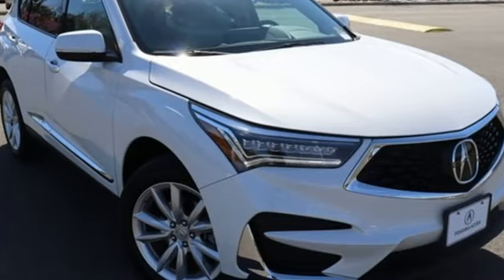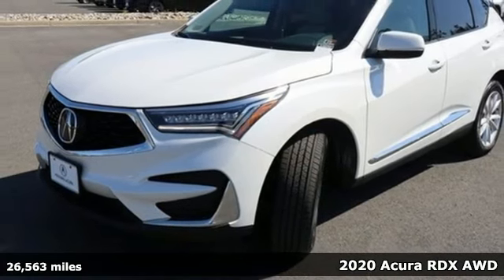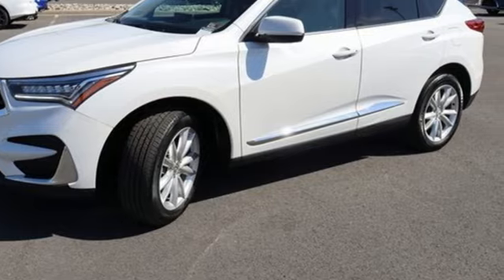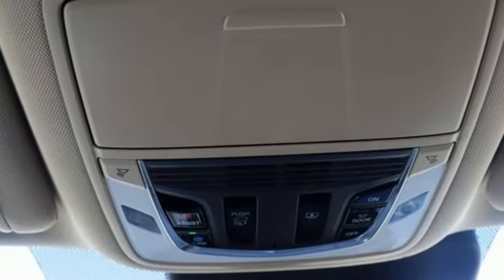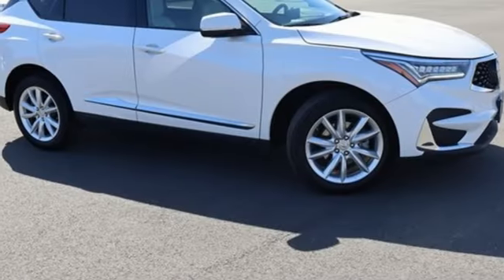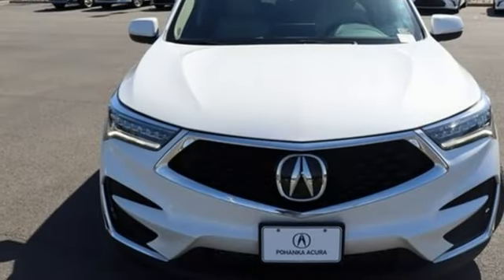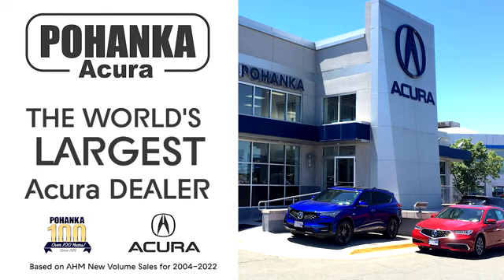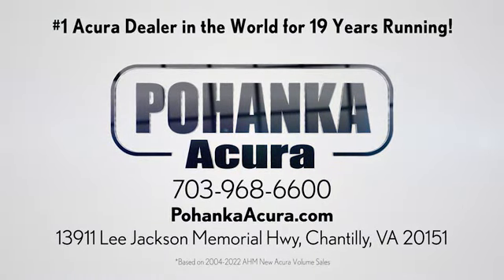Used 2020 Acura RDX Falls Church VA Acura Washington-DC, DC PL002370A - SOLD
Year: 2020
Make: Acura
Model: RDX
Trim: Base
Engine: 2.0L 16V DOHC
Transmission: 10-Speed Automatic
Color: White
Interior: Parchment
Mileage: 26563
Stock #: PL002370A
VIN: 5J8TC2H32LL042222
CARFAX One-Owner. Clean CARFAX. Certified. White 2020 Acura RDX SH-AWD AWD 10-Speed Automatic 2.0L 16V DOHCbrbrRecent Arrival! Odometer is 7846 miles below market average! 21/27 City/Highway MPGbrbrPrecision Certified Details:brbr * Limited Warranty: 24 Month/100,000 Mile (whichever comes first) after new car warranty expires or from certified purchase datebr * Transferable Warrantybr * 1st scheduled maintenance, Complimentary 3-month AcuraLink trial, Complimentary 3-month SiriusXM Radio Service. Includes Trip Interruption, Rental Vehicle Reimbursement and Concierge Servicebr * Warranty Deductible: $0br * Vehicle Historybr * 182 Point Inspectionbr * Powertrain Limited Warranty: 84 Month/100,000 Mile (whichever comes first) from original in-service datebr * Roadside AssistancebrbrbrWe make every effort to provide accurate information but please verify options and price with management before purchasing. All vehicles are subject to prior sale. All financing is subject to approved credit. Dealer installed options are additional. Stock photo colors, options and trim levels may vary. Not responsible for typographical errors. Published prices subject to change without notice to correct errors and omissions or in the event of inventory fluctuations. Vehicle offers/prices & internet price quotes valid for 48 hours from initial posting date, subject to change by dealer/manufacturer without notice. Vehicles may be in transit to dealer. Vehicle photos may not match exact vehicle. Please call to confirm availability status. All prices exclude taxes, title, license, and dealer processing fee of $899.00. Government 5-Star Safety Ratings are part of the National Highway Traffic Safety Administrationa€TMs (NHTSAa€TMs) New Car Assessment Program. For additional information on the 5-Star Safety Ratings program, please Based on model year EPA mileage ratings. Use for comparison purposes only. Your mileage will vary depending on driving conditions, how you drive and maintain your vehicle, battery pack age/condition, and other factors. Worlda€TMs Largest Acura Dealer based on 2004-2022 AHM New Acura Volume Sales."

Address:
13911 Lee Jackson Highway